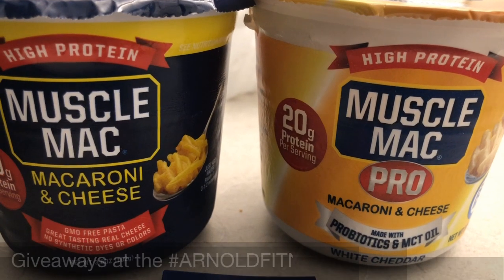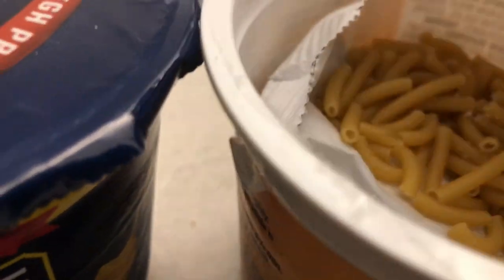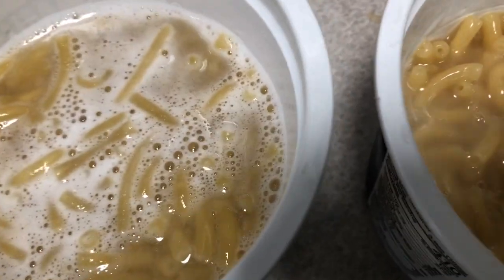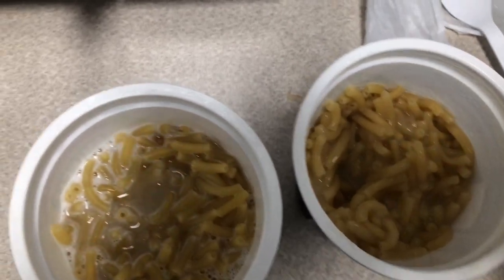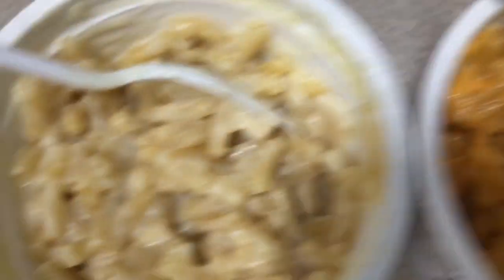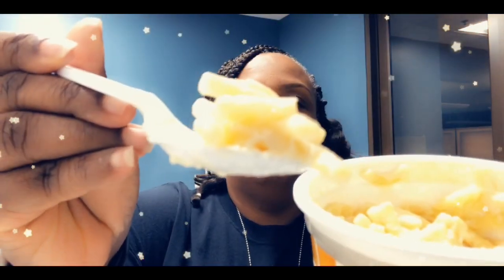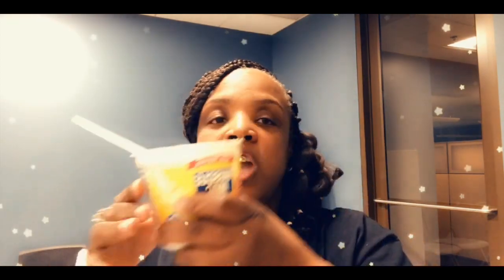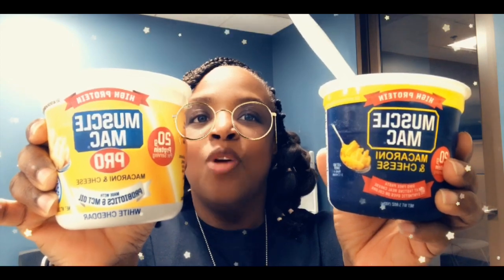Muscle Mac 20G Protein - Review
I went to the Arnold Fitness Festival in Columbus and there was the Muscle Mac booth, they were giving away free macNcheese!
Two different flavors, easy to take with you and cook. I am trying them and letting you know what I thought on the difference between the two flavors.

Let me know which flavor you would try.
sj